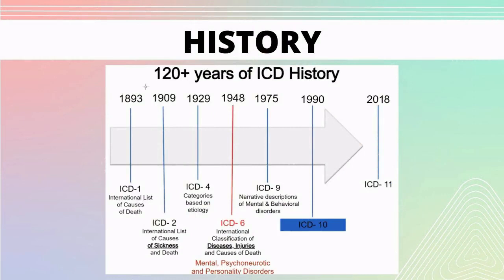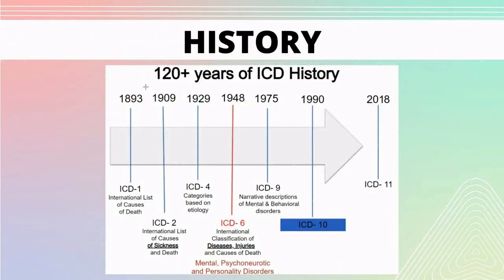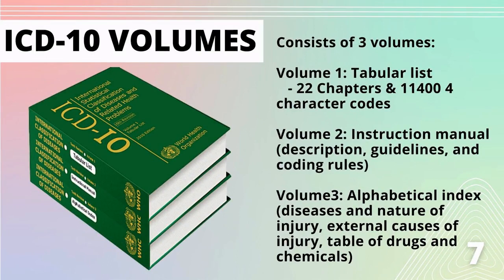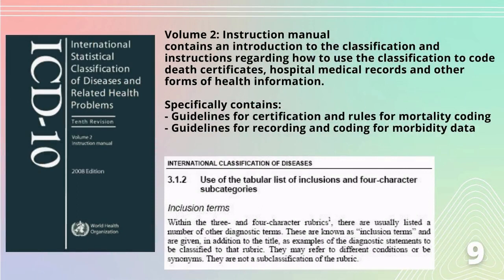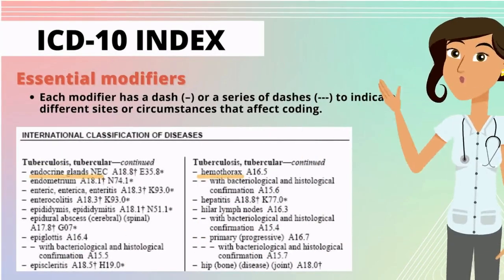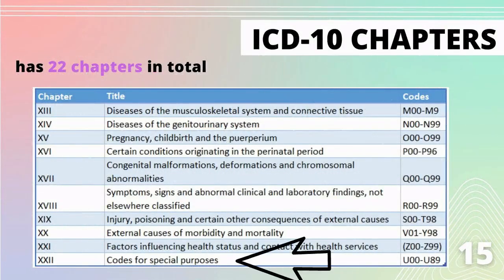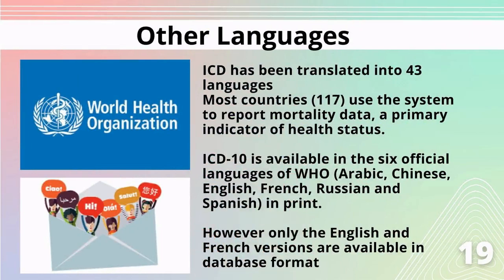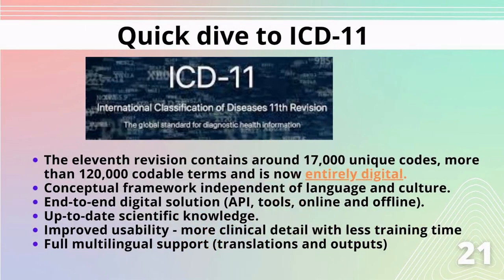ICD-10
ICD-10 | International Classification of Diseases 10th Revision
MI 224: CODING , CLASSIFICATION AND TERMINOLOGY IN MEDICINE OF MSH
Video created by:
Ma. Kathrina O. Valenzuela, RN
Mary Rose C. Enares, RN